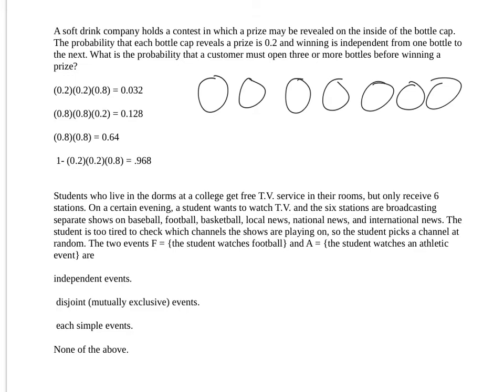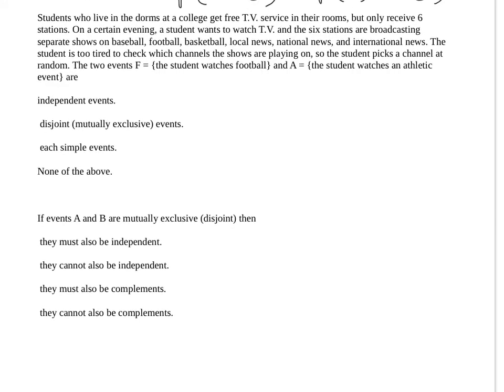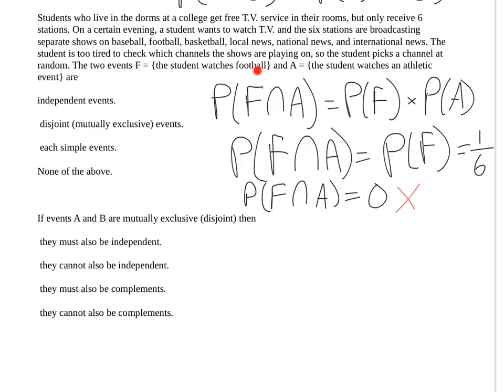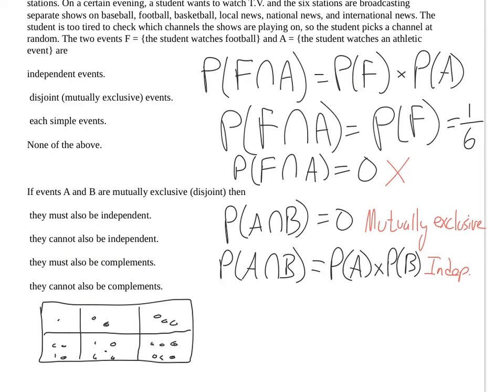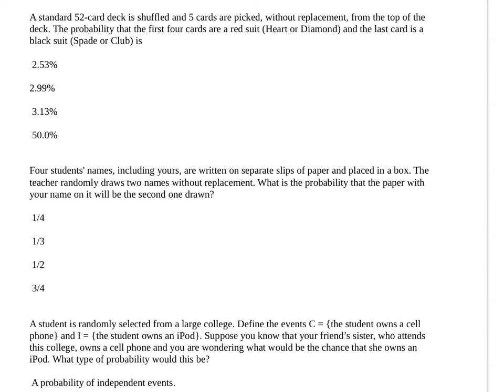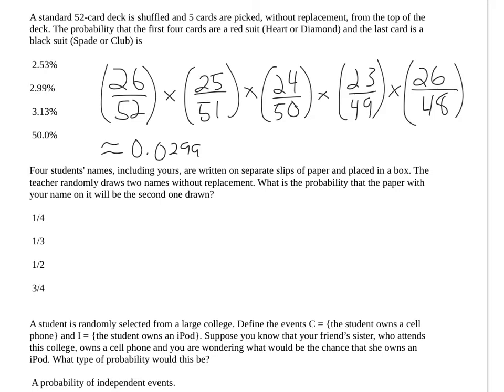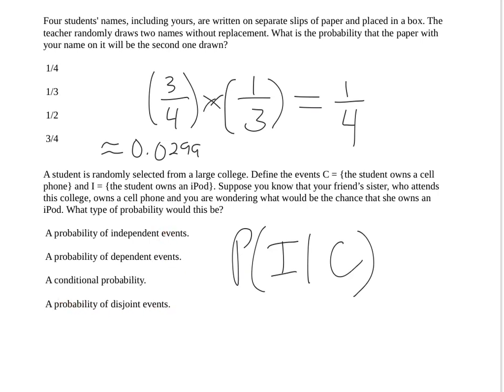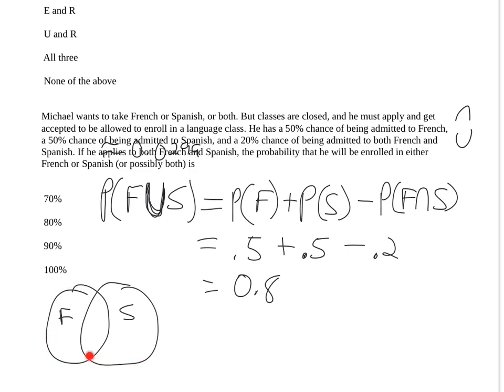Probability Office Hour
This week, I'm talking about some basic probability concepts.